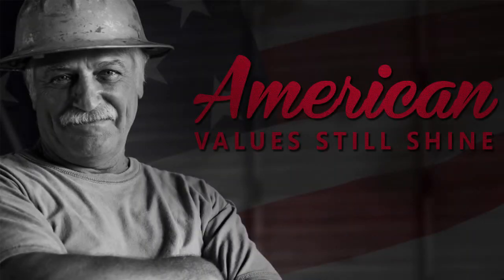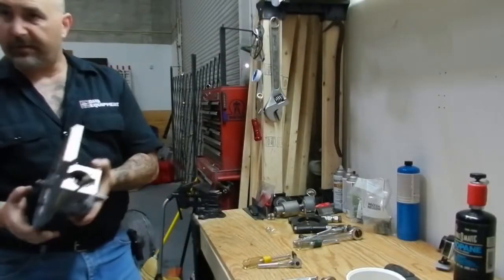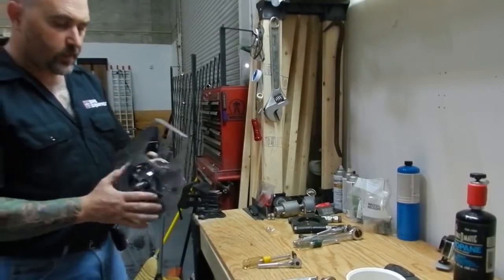Splitting Engine Cases | WM80 Engine | Wacker Neuson Rammer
DHS Equipment | Learn how to split the WM80 engine cases on your Wacker Neuson Jumping Jack Rammer.